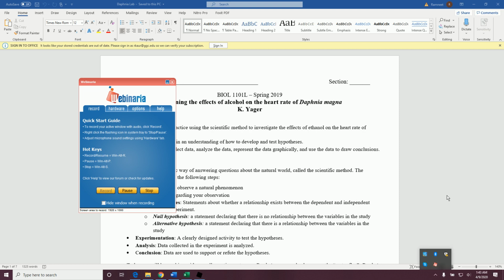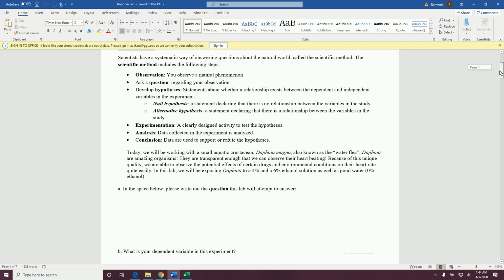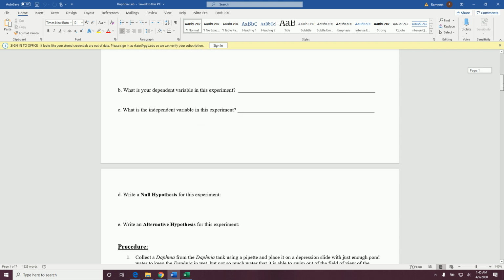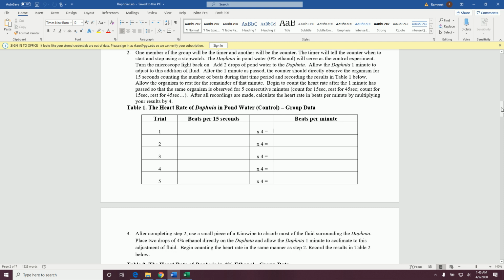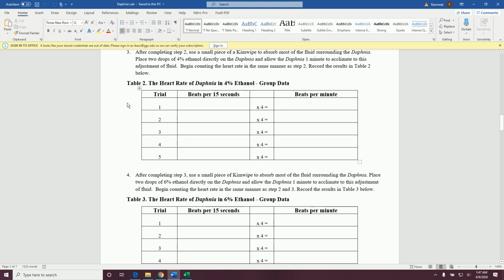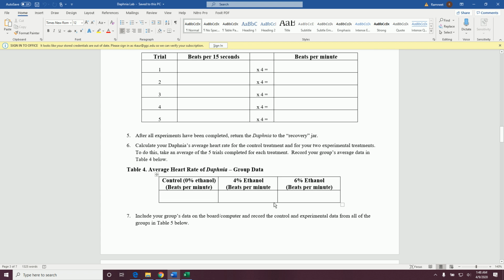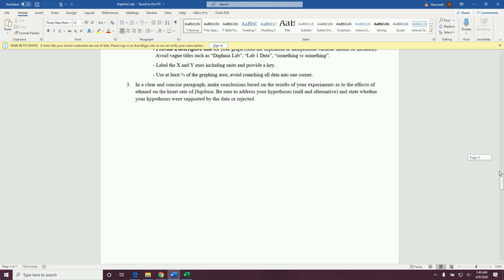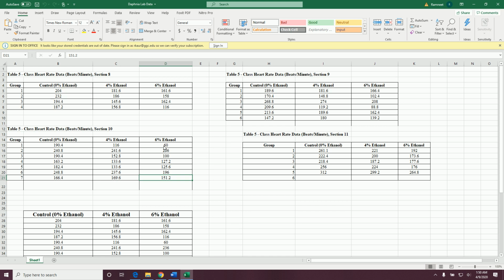Biol 1101 Dahnia Lab Instructions Compressed